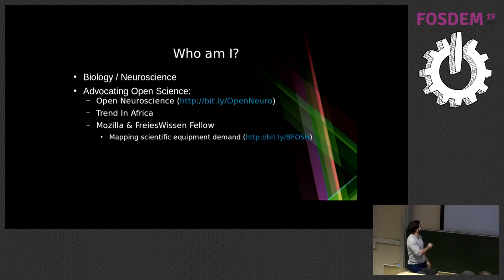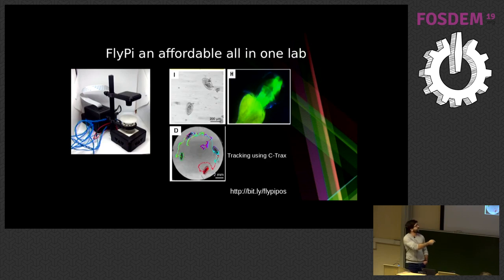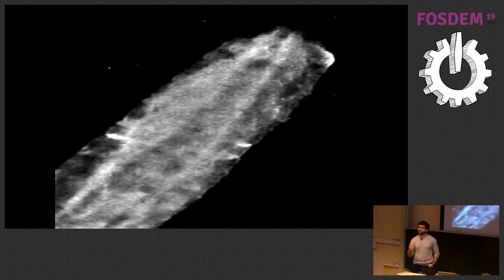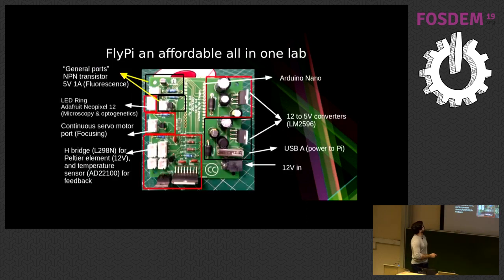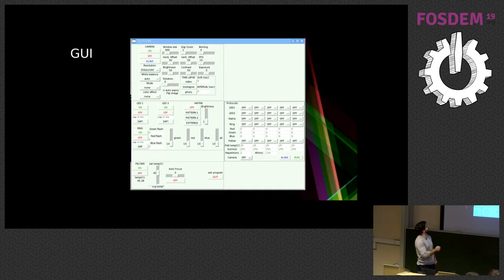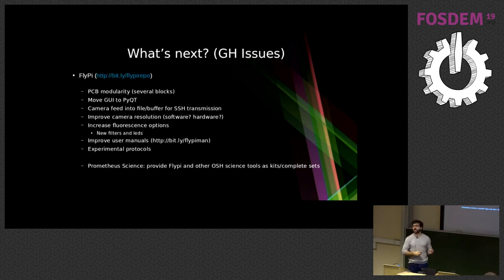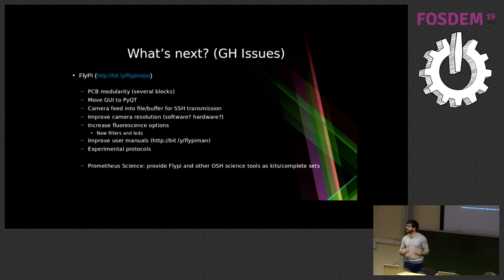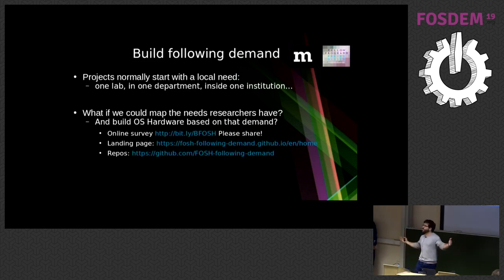Building open source scientific equipment How researchers are owning their own instruments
by Andre Maia Chagas

One of the biggest limiting factors preventing people to participate in science &amp; education, is the lack of access to research equipment. Scientific hardware is vital for researchers and educators to conduct the experiments that will provide them with data necessary to answer scientific questions.
Luckily, technological advances are making the entry barrier and learning curve for hardware development low enough that more and more researchers are trying their hands at building the tools they need in their labs. In this talk we are going to see examples of Open Source Hardware in Academia, current repositories curating these types of projects, and see more technical details of one of these tools, the FlyPi, an open source “all in one” biology lab to perform state-of-the-art methods in neuroscience, built using off-the-shelf components and 3D printed parts, costing 10-20X less then proprietary counterparts. In order to do experiments to test ideas and hypothesis, curious people, DIY biologists, researchers and citizen scientists need access to reagents and equipment. Normally created using public funds, equipment is normally commercialized as proprietary tools by only a handful of providers, making them expensive and hard to obtain.
Luckily, fast prototyping tools and powerful yet affordable integrated circuits are becoming easy to use at a hobbyist/consumer level. Leveraging these developments, independent initiatives are investing in creating open source hardware for science, enabling people and institutions around the globe to perform their own experiments.
In this talk I will present one of these projects, the FlyPi: an open source all-in-one biology lab, which can be built for ~250 Euros and used for current state of the art methods in Neurosciences (eg Optogenetics, fluorescence microscopy and behavioural tracking), as well as diagnostics of human parasites (making it 10-20X cheaper then current available solutions). Based on the Raspberry Pi and its camera, it runs an user interface developed in Python3, and communicates via Serial to an Arduino, which takes care of time critical tasks (eg millisecond precise light stimulation). I will also present an overview of other hardware projects related to science and repositories dedicated to curating them (eg OpenBehaviour, Open Neuroscience, PLOS Open source toolkit channel).